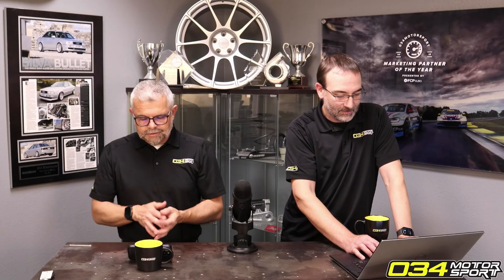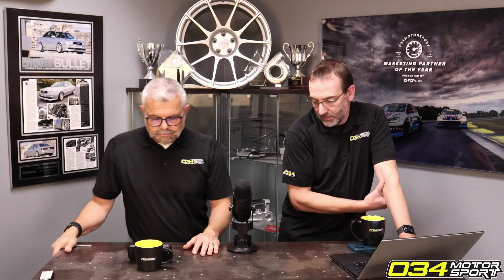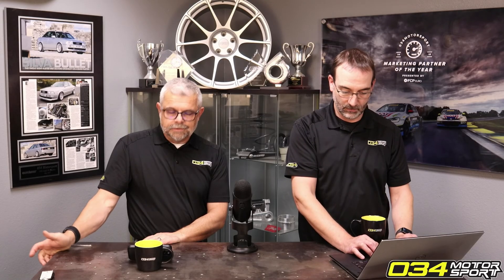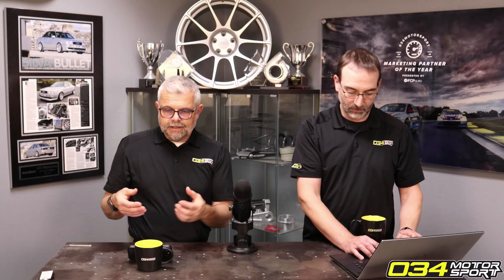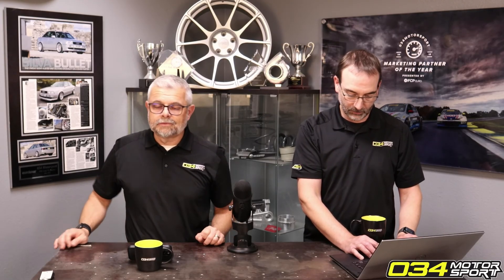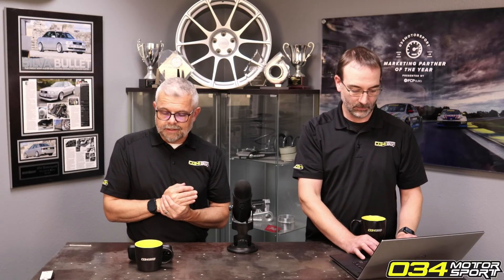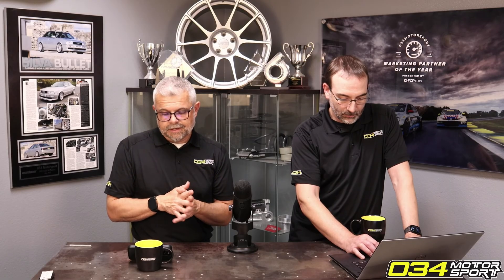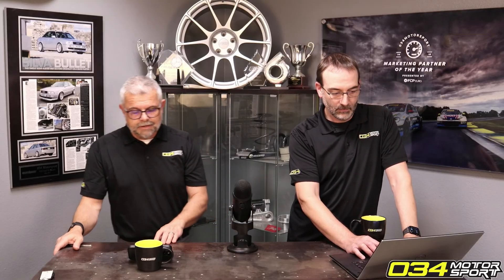Why Does Audi Put Their Motors In Front Of The Front Axle? | 034Motorsport FAQ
We'll make every effort to assist you through YouTube comments, but most support actions must be handled through email. Thank you!